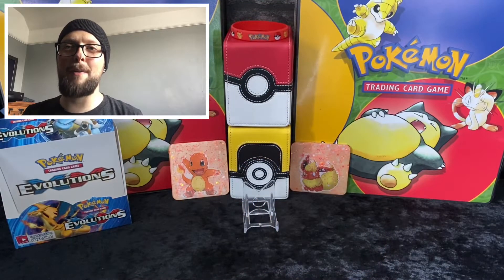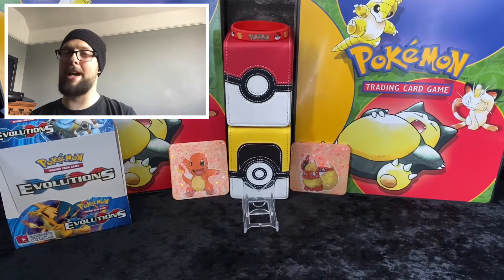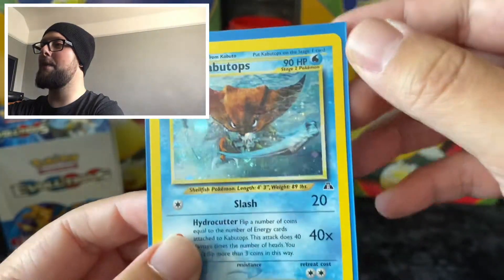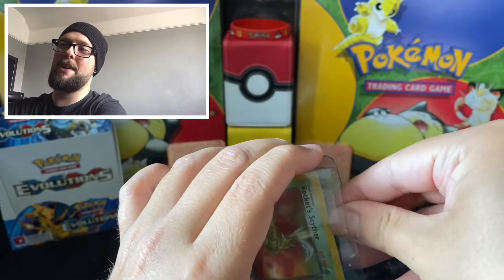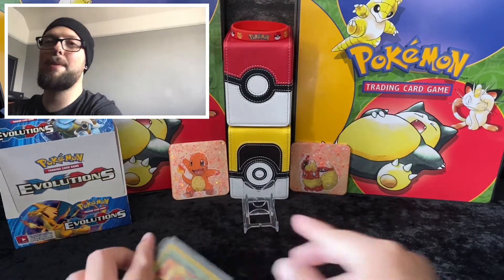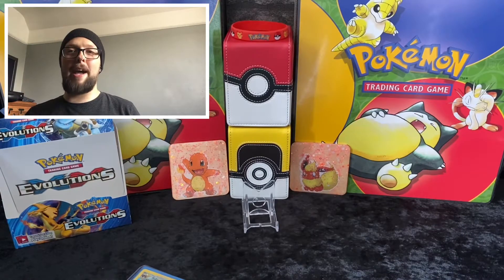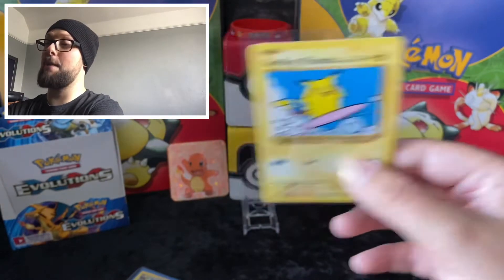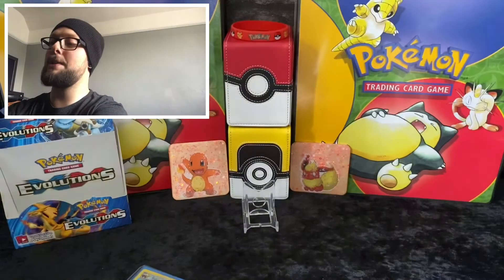Mail Time + Binder Review + GIVE AWAY!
IT’S GIVE AWAY TIME!!

Wednesdays - Mailtime + My Collection + Poke Ball Tin Opening or my 2 weekly GIVEAWAYS:

Shout out to some excellent Pokétubers, all top creators, links below for their channels: